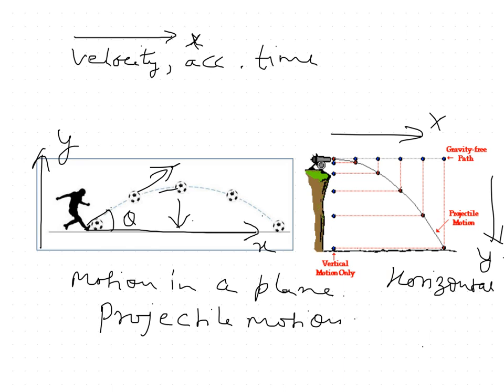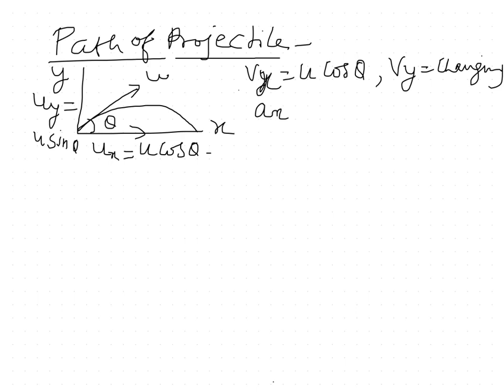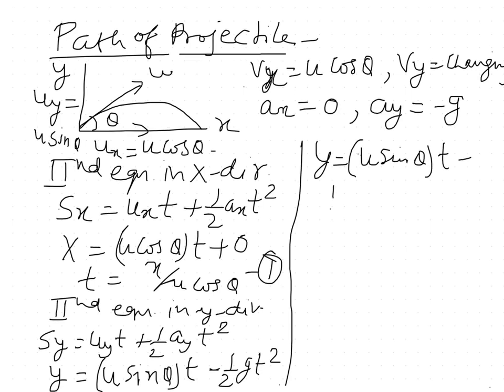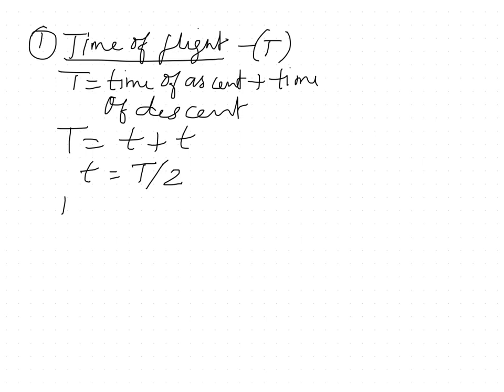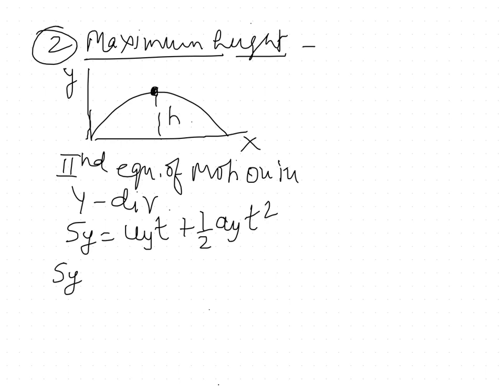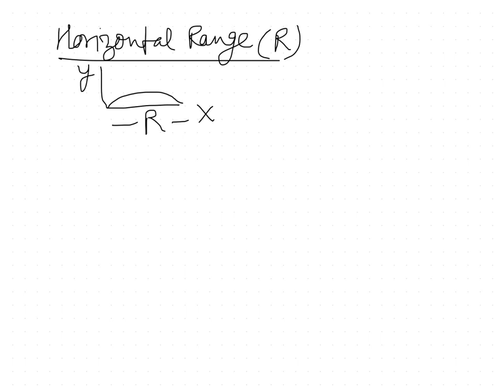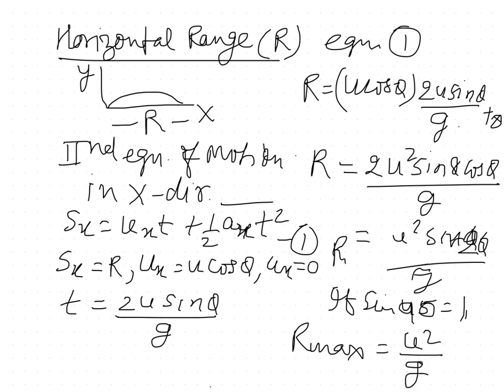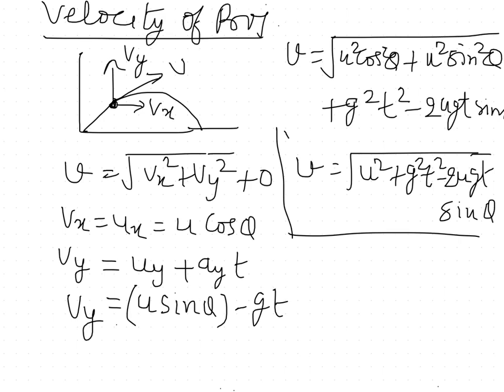Projectile motion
Angular